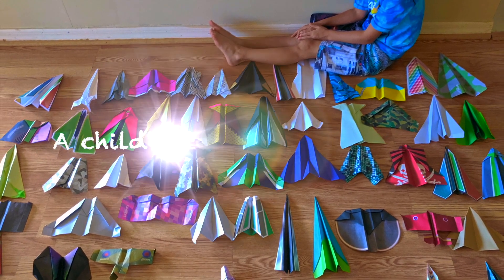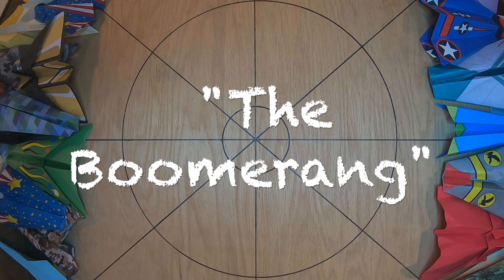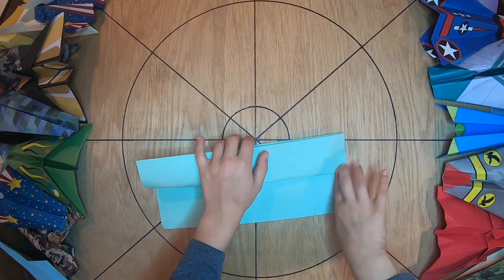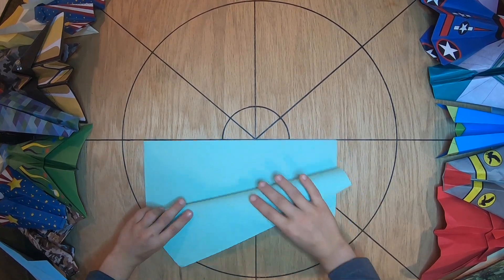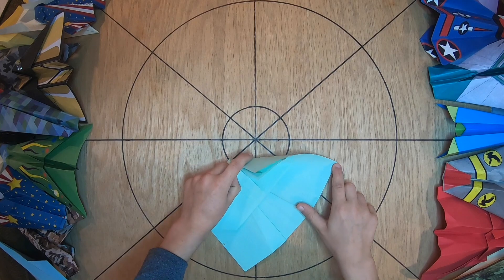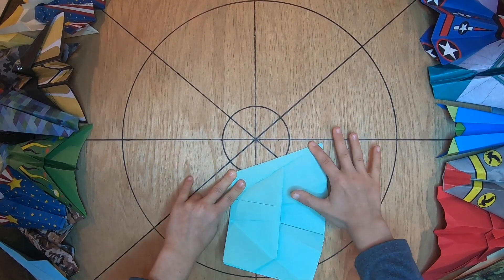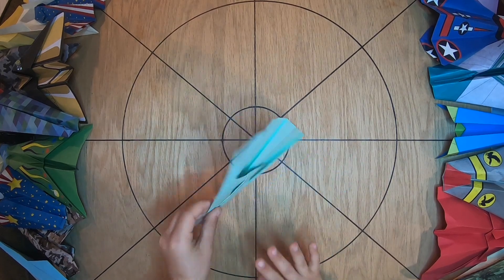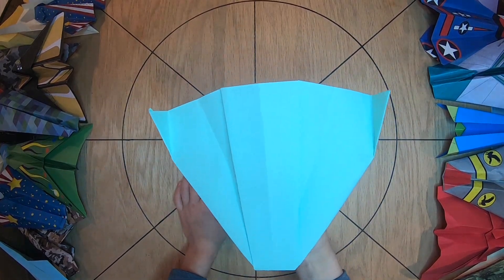How to fold the perfect Paper Airplane - "Boomerang" jet plane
"Paper Takes Flight" (7 year-old) host provides:
    *Guided Steps
    *Tips
    *Strategies
   *Test Flights
...on the art of origami and how to fold the perfect paper airplanes
Featured model of this video:
"Boomerang" jet plane